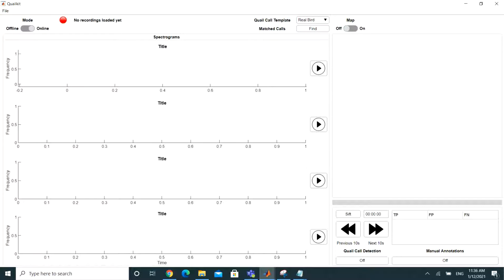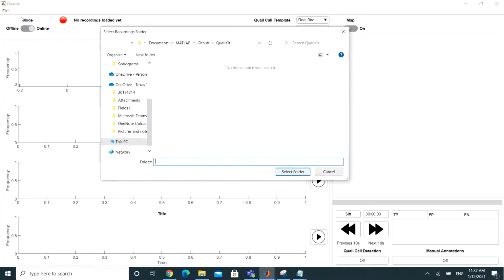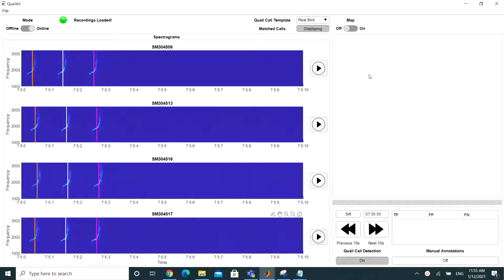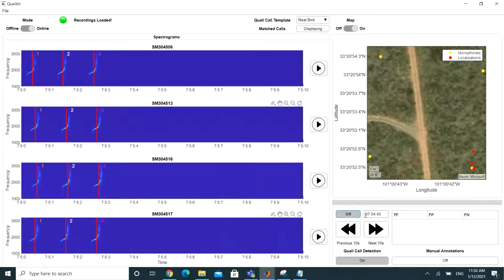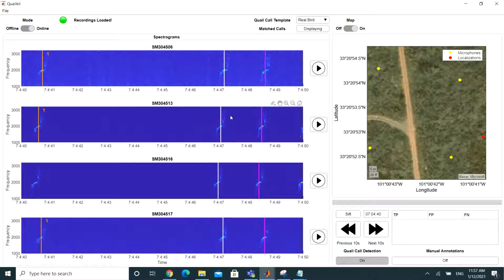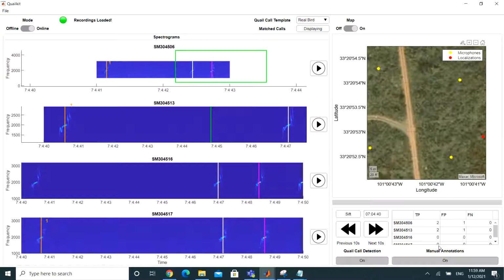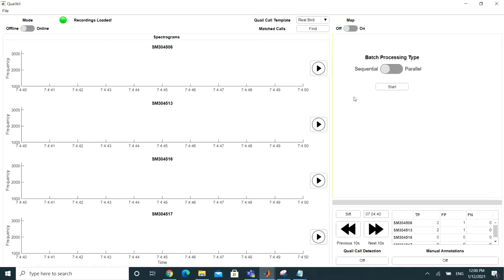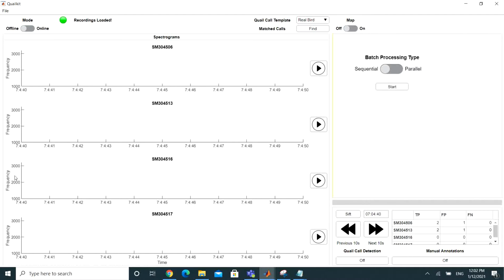QuailKit Demo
This project's goal is to detect individual quails from audio recordings done in a rural area of Lubbock, TX, estimating the local quail population.

I particularly worked on the development of the computer software that imports and processes the desired audio recordings. Then detects quail call based on the spectrograms (or scalograms) of the audio files and then localize the calls on a map, based on the time difference between the detected calls in the 3 or more microphones. Also, this software is capable of Parallel Processing of the recordings which I designed and developed.

Summary of the Solution to the Project: Developed an automatic quail call detection and localization software that used neural nets to detect bird calls in spectrograms (or wavelet scalograms) of audio recordings from microphone arrays and perform acoustic localization to pinpoint the origin of calls. The software was capable of processing the recordings in parallel for time efficiency.